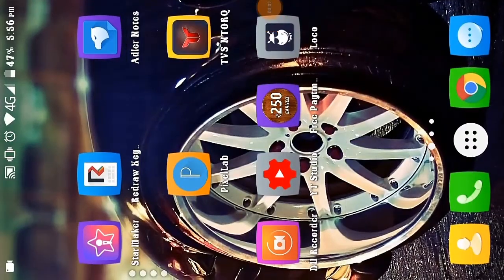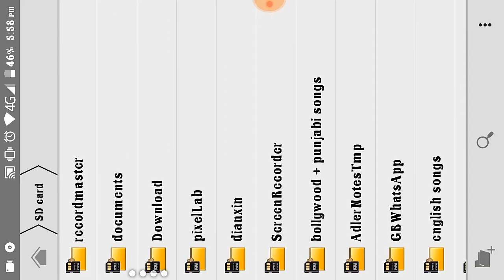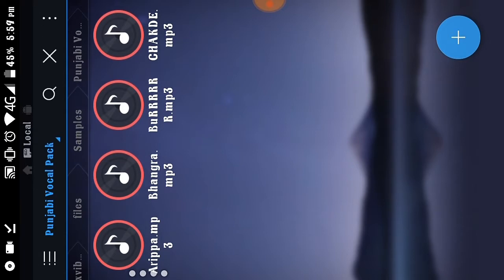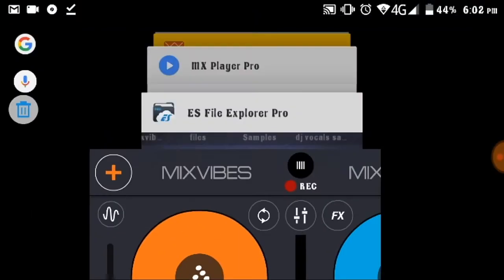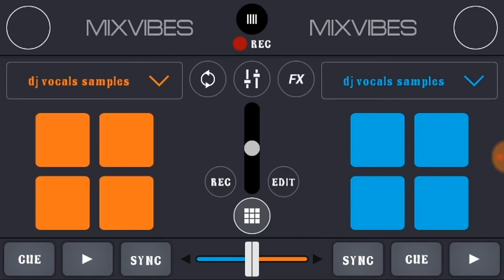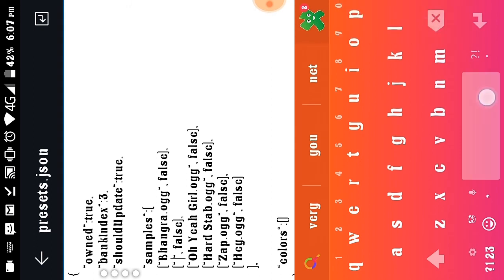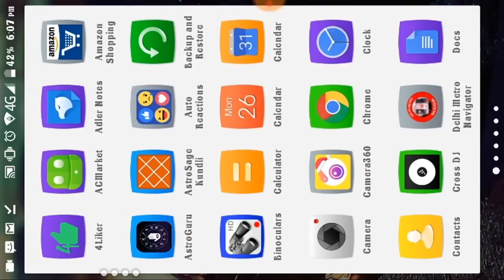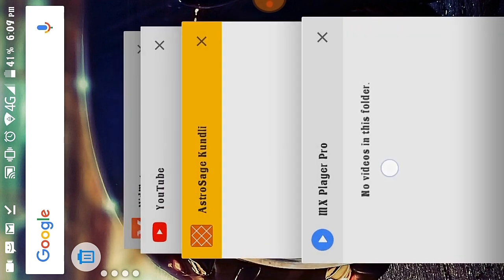How to make your own samples in cross dj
Today,
I will tell about how to create your own samples in cross you have just followed this Simple steps..👇👇
2.after downloaded cross dj,  open cross dj apk.
3. Now go to menu there you get some samples inbuilt..
4. Select create new.. And create any name sample name which you wanted to used as your sample then save it. i had done in video for you
Now i wil tell you were you get dj vocals
1. Search in google (vocals and samples for dj). I had done in video
2. Download it vocals and samples
Note for make samples in cross dj used es file manger don't used file manger
3. Now open es file manger then go to file were you had download your sample and vocals
4 select any vocals or sample, copy or cut that vocals and sample
5. Go to android - data - then search for cross dj data open it - select samples and select your sample name which you have created
6. Paste your vocals or sample in your sample name
7. Go to another sample select present.json copy it then go to your sample name and overwrite your file.
8. Select your vocals and rename it.  Write at last. (.ogg)
9. Then go present.json edit it..
Paste your vocals name
10. Then exit it one dialogue box open you have to select ok. Don't cancel
You have created your sample in cross dj. Now restart your cross DJ app and open sample
Now i will tell you about how to create your name as dj..
1. Go to google and search text sound
Here you create your own sound dj.
Create your name like dj yash
After creating your name download it.
Again you have to followed same steps for create sample in cross DJ
Hope you enjoy my video please if you like my video please like my video comment it share with your friends and dont forget to click on subscribe my channel and click on bell button for notification 🔔🔔🔔